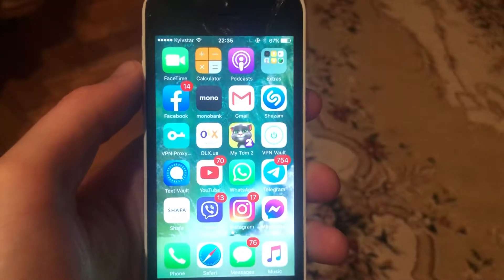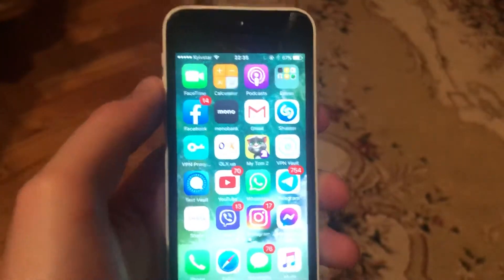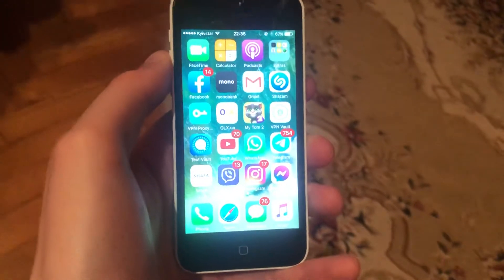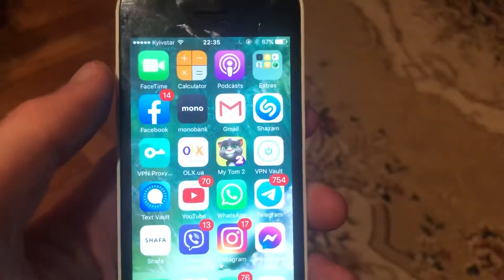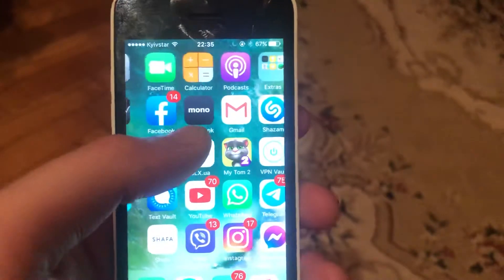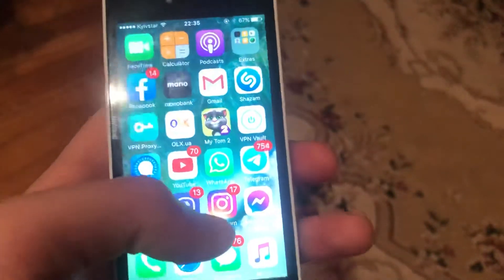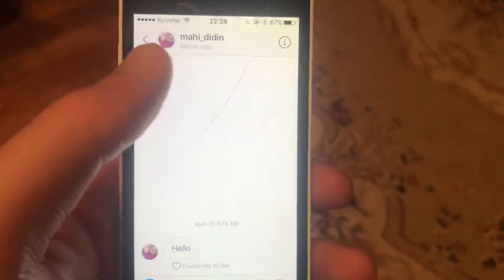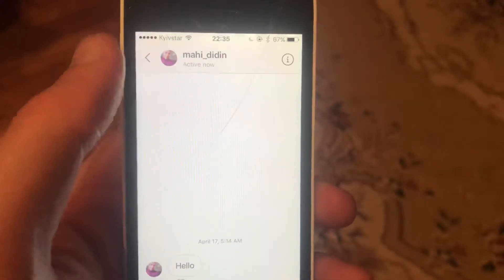How To Know If Someone Hide Their Last Seen On Instagram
If you don’t know How To Know If Someone Hide Their Last Seen On Instagram , this video is for you.